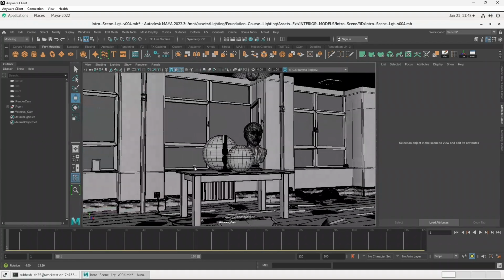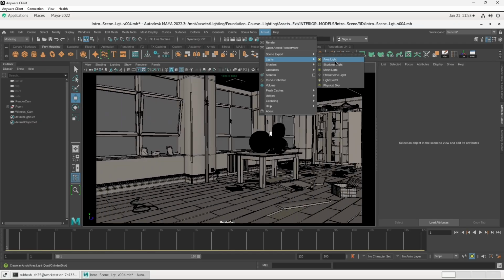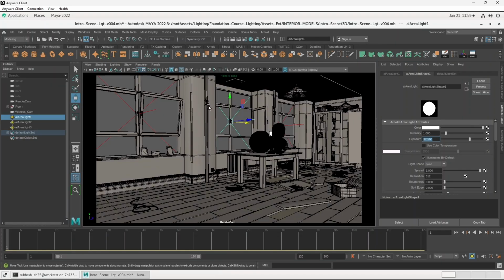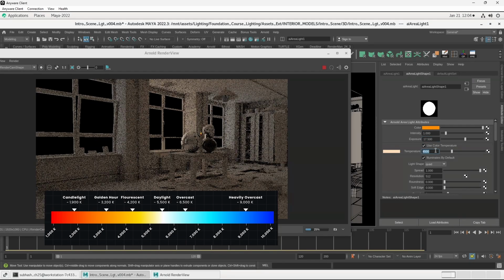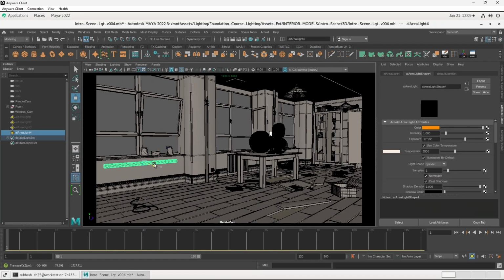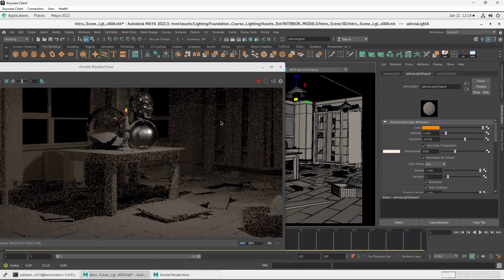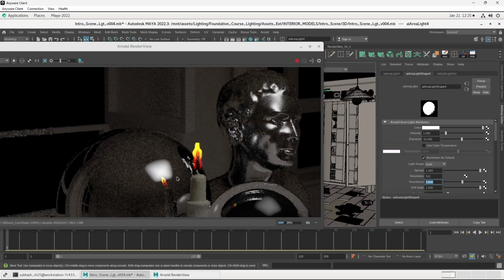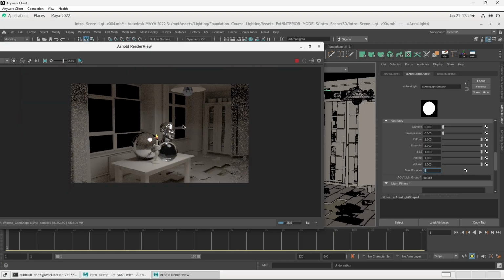Mastering Arnold Area Light | Complete Guide to Features & Settings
Lighting is the soul of any render, and Arnold’s Area Light gives us the power to create realistic, cinematic visuals with ease. In this video, I’ll take you through every feature of the Arnold Area Light — from basic setup to advanced controls — so you can master lighting in your scenes like a pro.